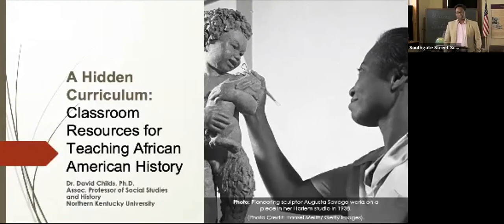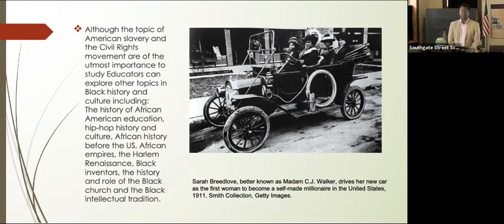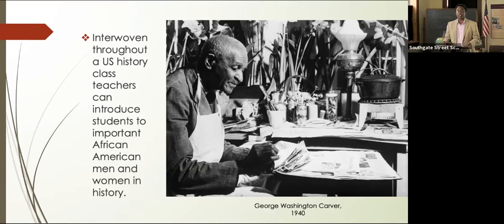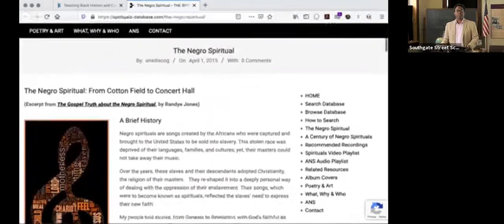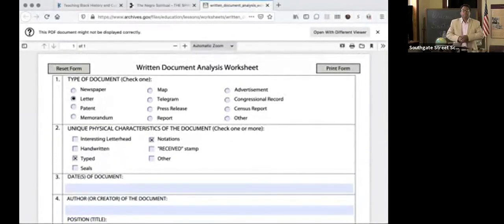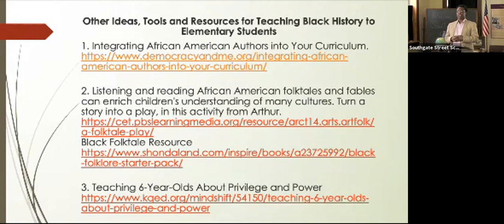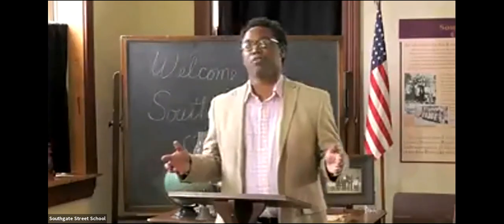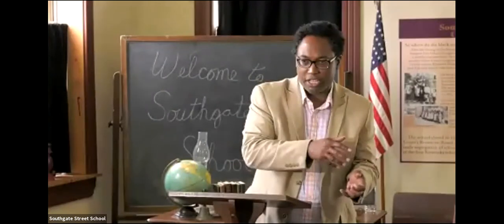Teaching Black History & Culture: David Childs